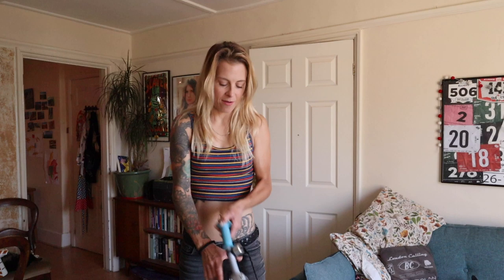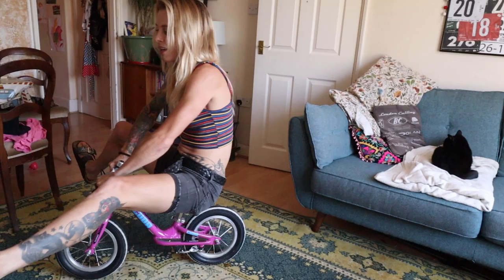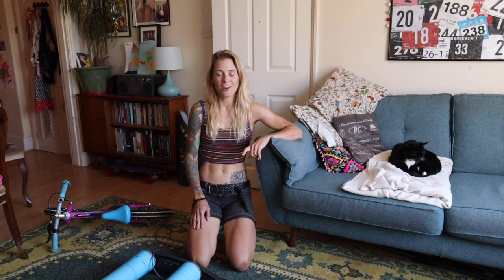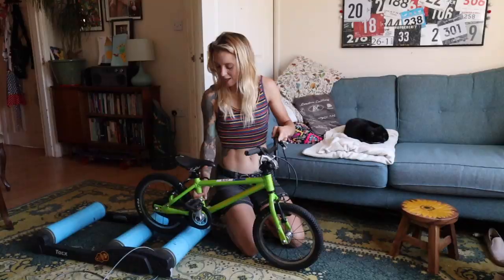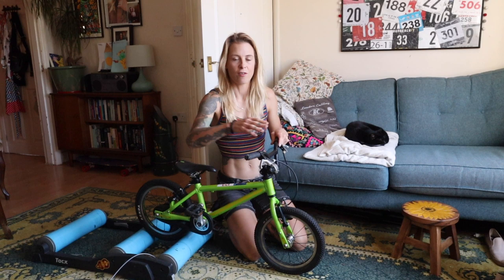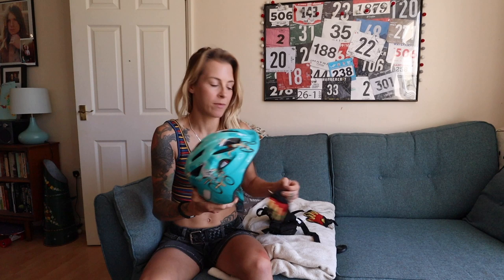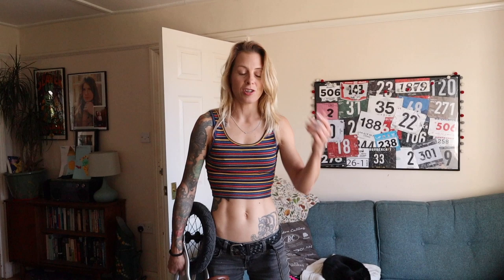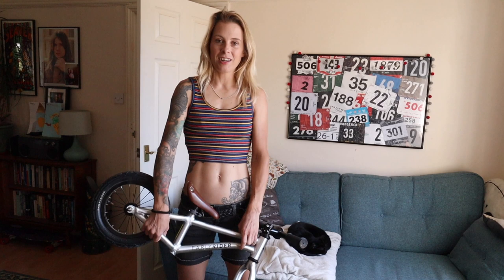HOW TO TEACH A CHILD TO RIDE A BIKE EASILY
How to teach a kid to ride a bike quickly and easily without stabilisers.